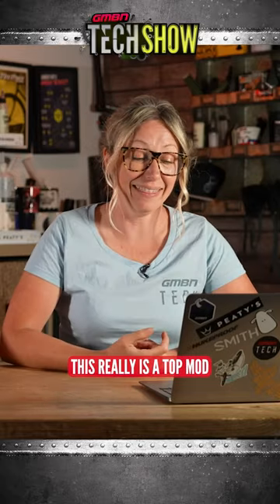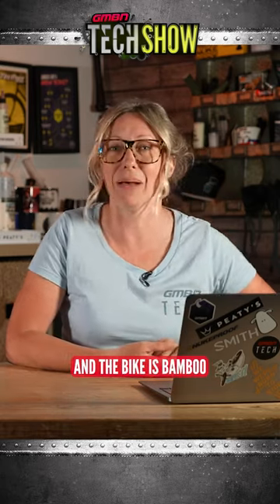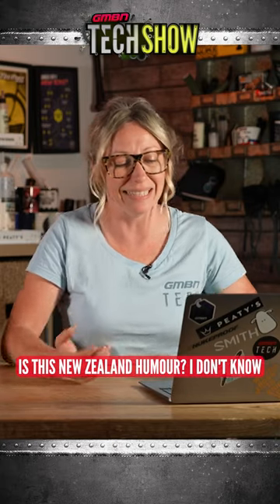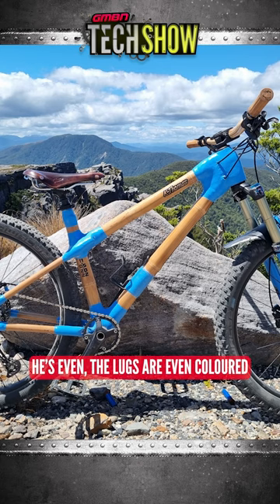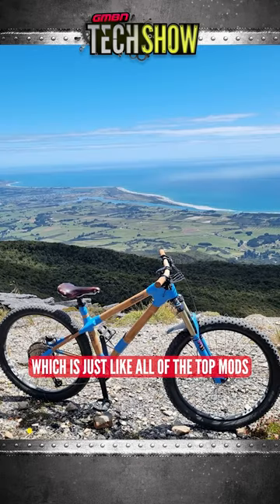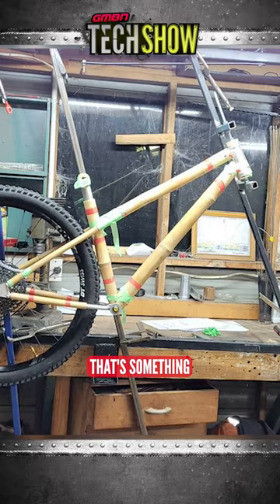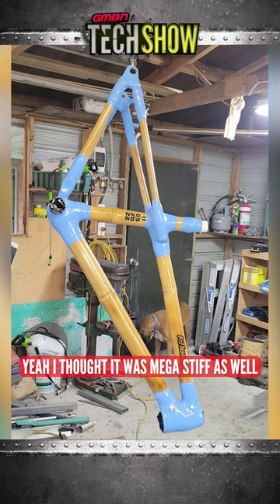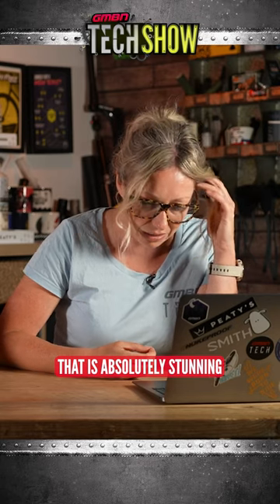Bamboo Bike?! 🤯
Bamboo bike Top Mod! 🤯 This is awesome! Would you ride a bamboo bike?